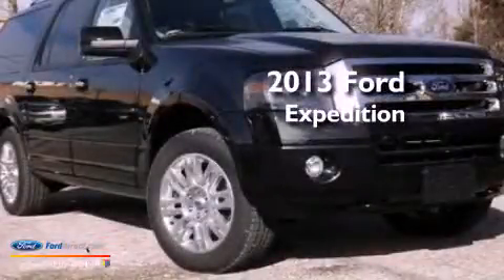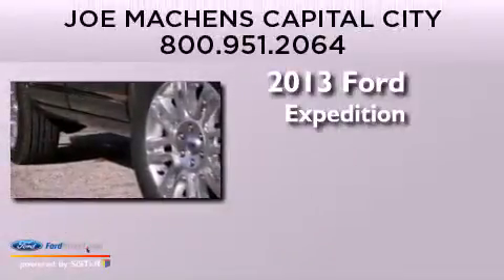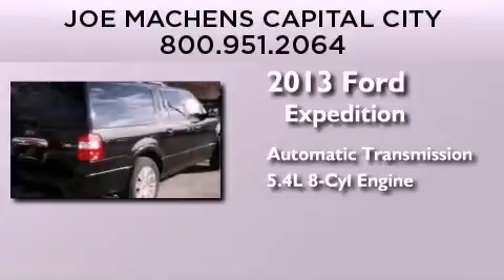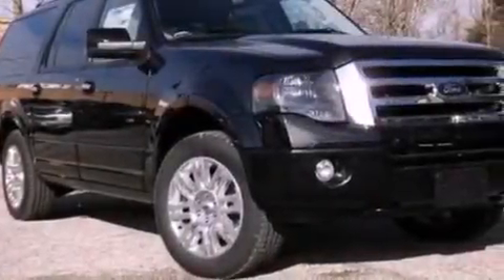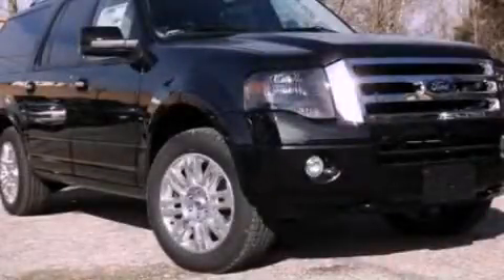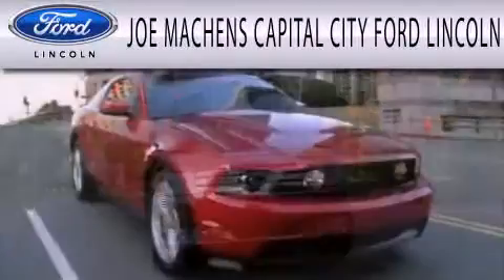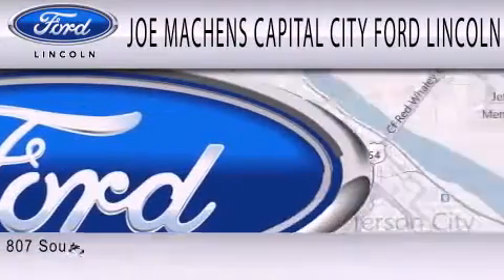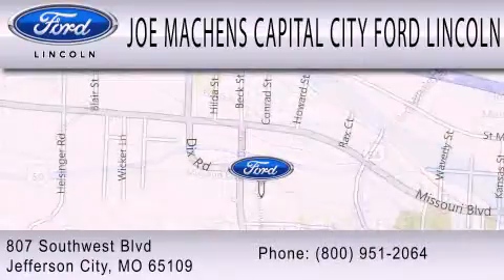2013 Ford Expedition Jefferson City MO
Year : 2013
 Make : Ford
 Model : Expedition
 Engine : 5.4L V8 24V MPFI SOHC FLEXIBLE FUEL
 Trans . : 6-SPEED AUTOMATIC
 Exterior : TUXEDO BLACK
 Miles : 10
 Interior : STONE
 Stock : 130639

 807 Southwest Blvd.